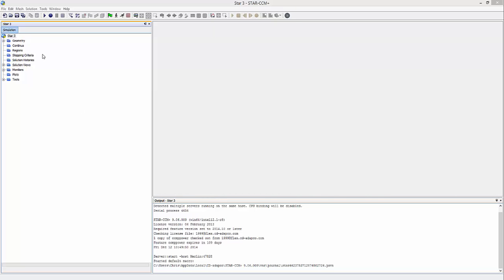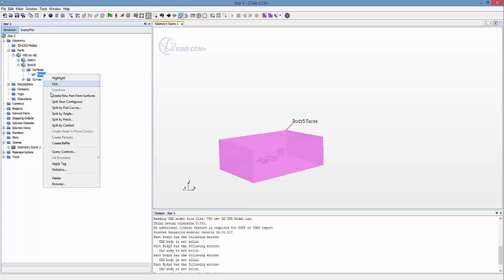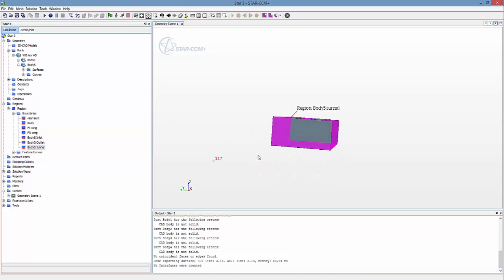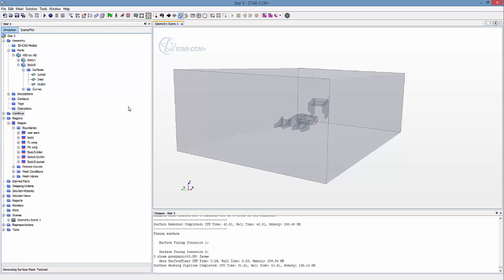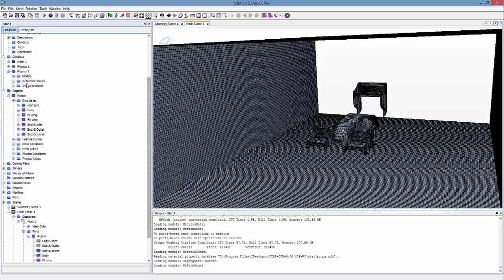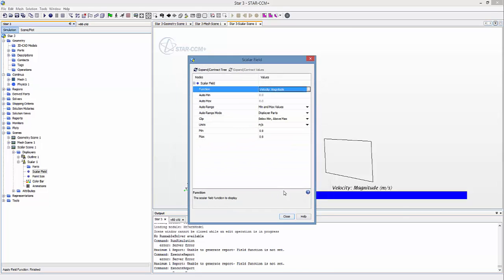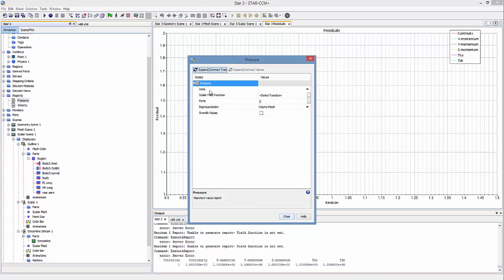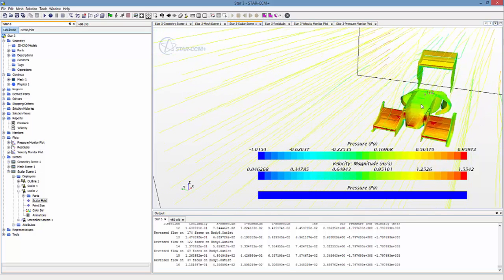Catia igs to Star CCM CFD analysis